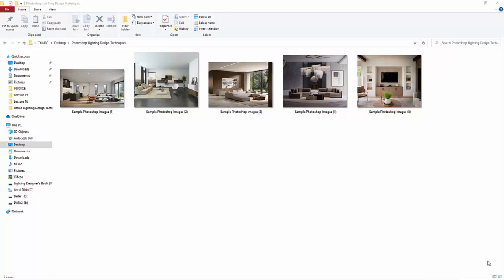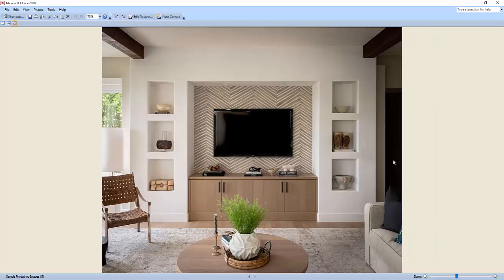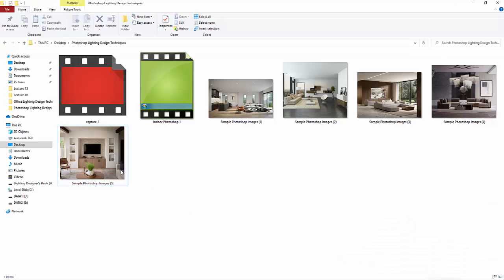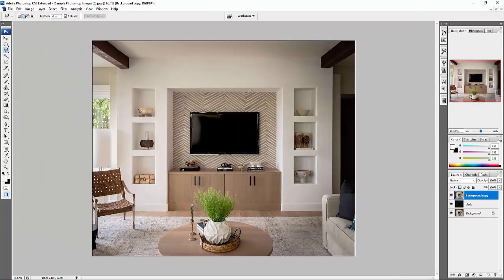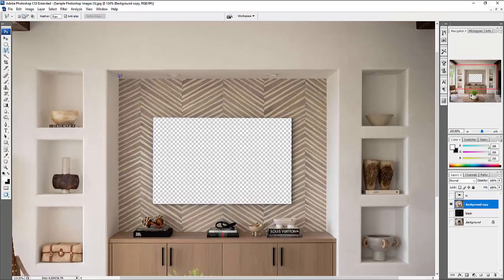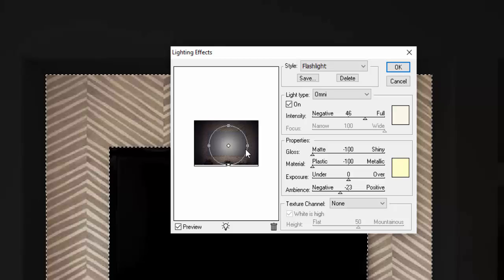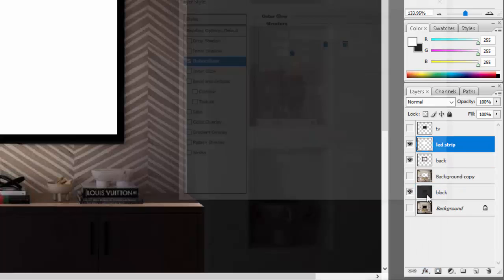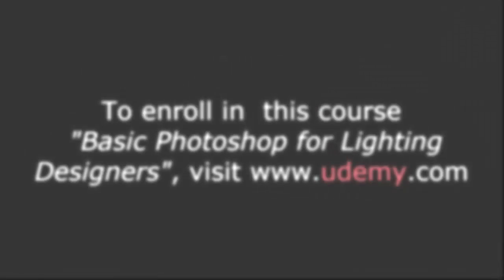Basic Photoshop for Lighting Designer Course (teaser)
This is the sample tutorial from the Udemy course, "Basic Photoshop for Lighting Designers".
You will learn in this tutorial how to propose a lighting design using Photoshop software and then create a glowing effect at the back of the TV console.

for the online course "Photoshop for Lighting Designers" using this

You may also grab a copy of my Landscape Lighting Design Techniques ebook

Enjoy learning!